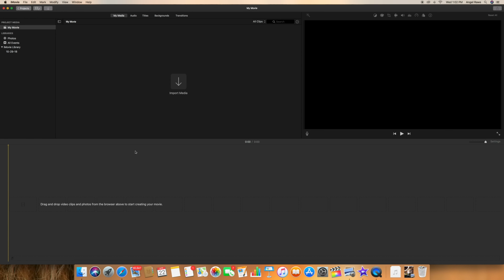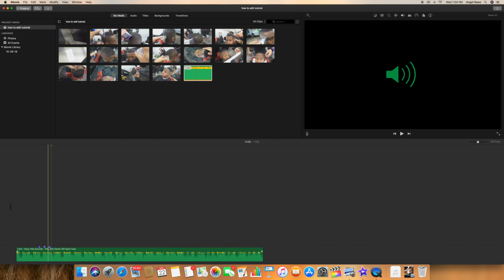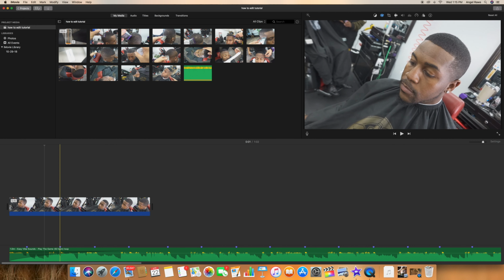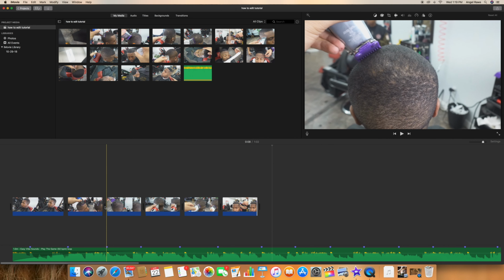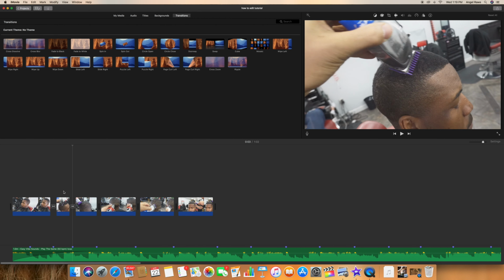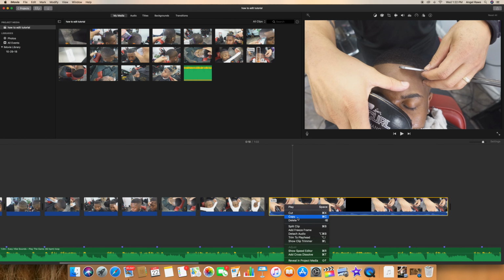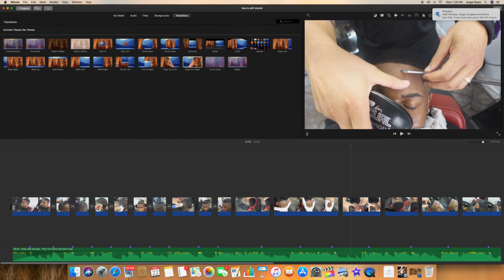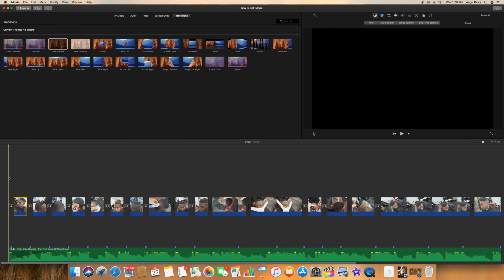VIDEO EDITING FOR BARBERS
Watch as I explain my simple methods for editing in iMovie step by step!

Amazon Store